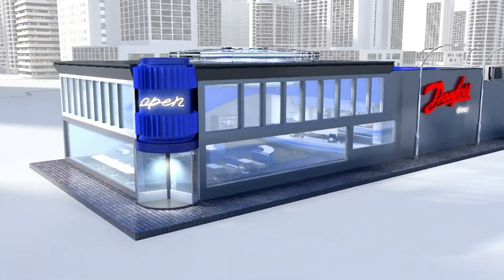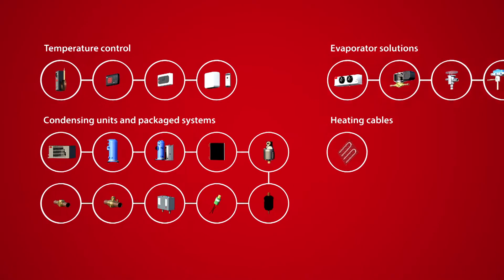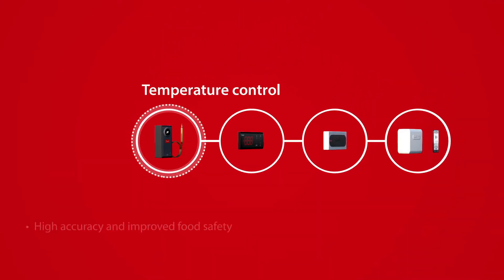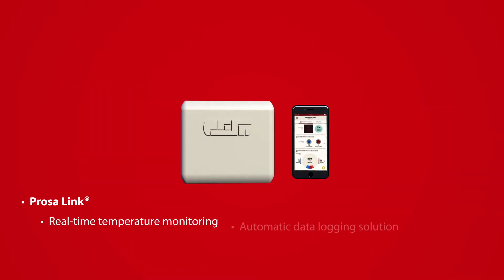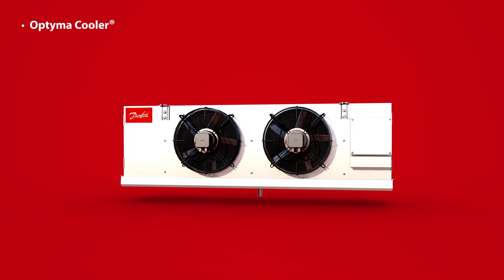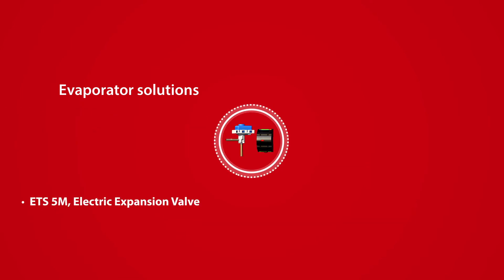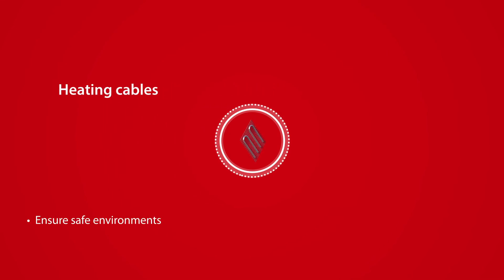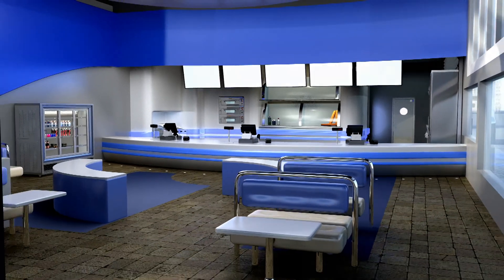Go Beyond Cool: Walk-in coolers and freezers product portfolio from Danfoss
The importance of highly efficient and dependable walk-in coolers and freezers cannot be overstated.

From temperature controls to evaporators to solutions for condensing units or packaged systems and heating cables in floors and entrance doors, Danfoss has built a broad product portfolio designed to deliver optimum protection of perishables, ensure efficient operation and extend the lifespan of your walk-in cooler and freezer system while remaining compliant to DOE and EPA regulations.

Learn more about Danfoss' walk-in coolers and freezer products and solutions